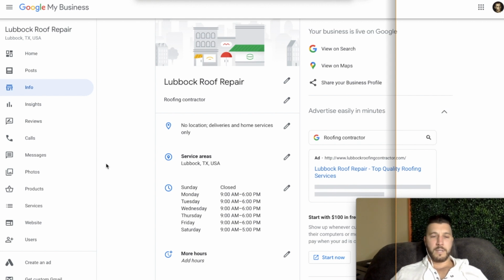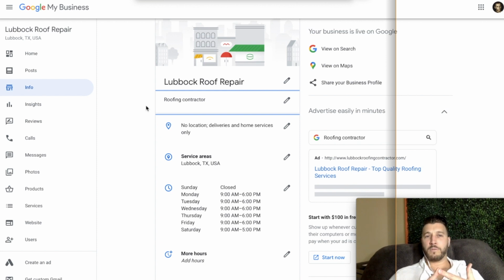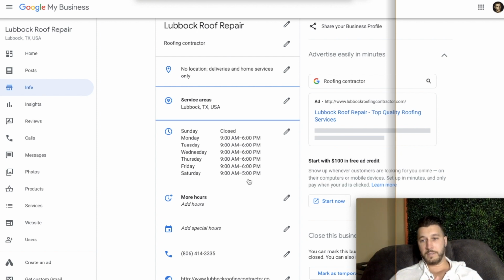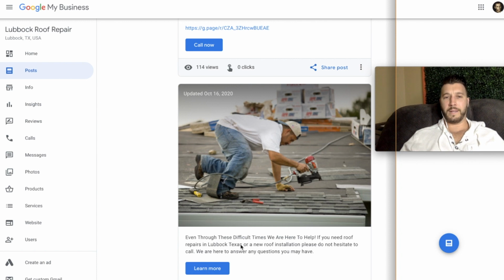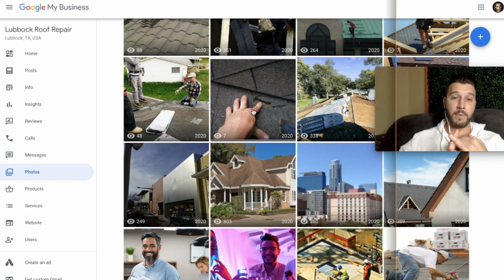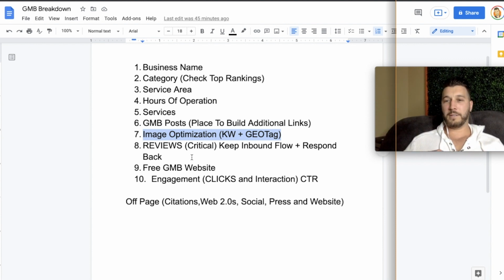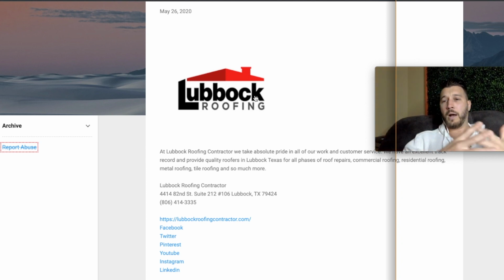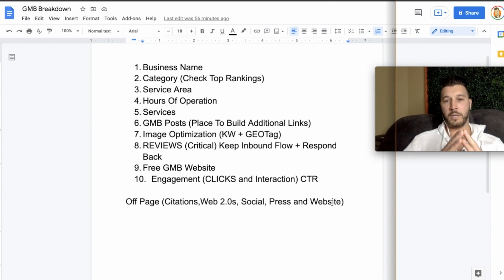Google My Business SEO 2022 | How To Rank Google My Business Tutorial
I go over step by step GMB SEO optimization tips in this video.

Google My Business is an incredible way to help build and grow your local business if you can rank in the 3 pack of maps.

I have helped rank countless GMB’s into page 1 and I have been doing local search engine optimization since 2011.

Learning what is working with GMB SEO now and staying up to date as algorithms are constantly changing is what will set you apart. Understanding not only how to rank in Google Maps but how to stay there is even more important.

Here is a link to GEOImgr which is the tool I mention in the video

Ranking in Google Maps requires the implementation of good local SEO both on page and off page strategies and techniques. This is exactly what we do.

Google maps SEO can be a game changer for your local business. We have watched businesses triple their revenue from leveraging the map pack correctly.

Hopefully this breakdown gave you clarity and a vision on how you can build systems and processes that help your Google My Business Rank in Google maps.